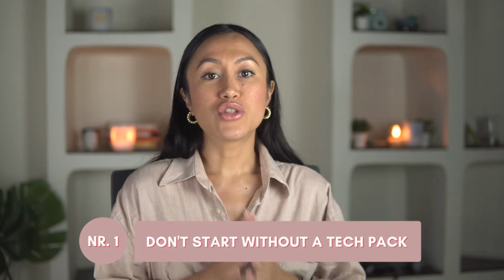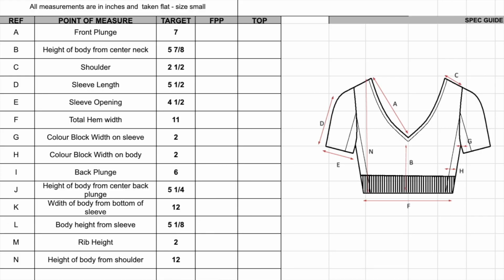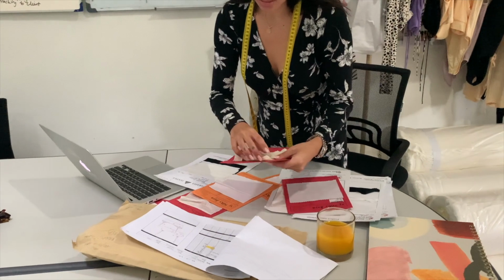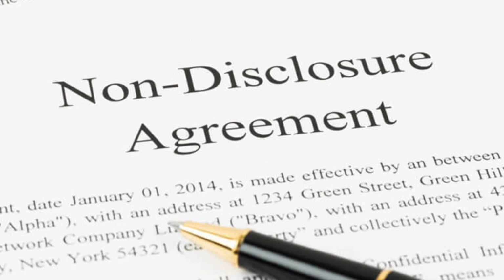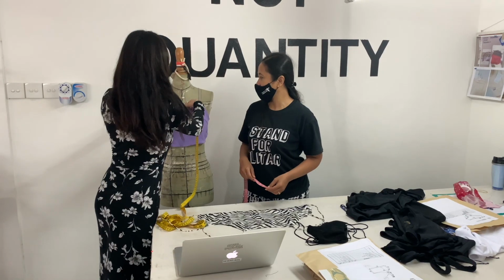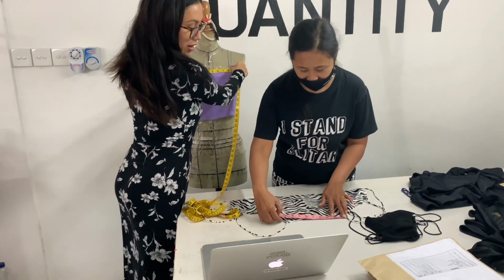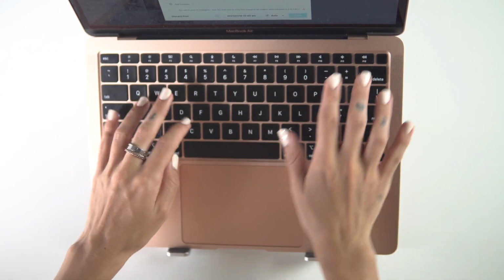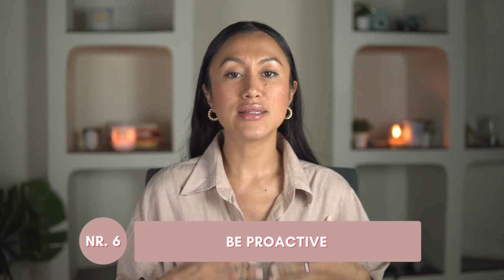TIPS FOR WORKING WITH CLOTHING MANUFACTURERS OVERSEAS | MY TOP DO'S AND DON'TS FOR FASHION BRANDS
My TOP tips for working with clothing manufacturers will be discussed in this highly requested video.Do you want to work a clothing manufacturer for your fashion brand? Do you want to make custom designs and a cut & sew collection?  If the answer is YES then watch this video to avoid costly mistakes that typical brand owners do when they work with clothing manufacturers. I’m going to share my top 6 tips for working with clothing manufacturers overseas especially if you want to get the best results! I don't want you to make these mistakes that are really going to hurt your sampling and production process so grab a pen and notebook and get ready to take down so many notes!

JOIN MY FREE MASTERCLASS - How to turn your passion into profit and make consistent $10K monthly

MY FREE 'BOOST YOUR BRAND CHALLENGE' IS OVER, BUT YOU CAN GET ALL THE CONTENT HERE

SIGN UP FOR THE SYFB INSIDER LIST AND GET A SPECIAL FREEBIE FOR YOUR BRAND-BUILDING JOURNEY

PURCHASE 100 CUSTOMIZABLE SOCIAL MEDIA TEMPLATE EXCLUSIVE FOR BRAND OWNERS